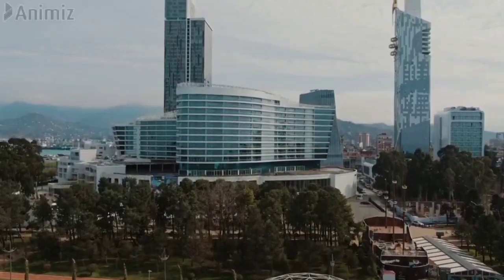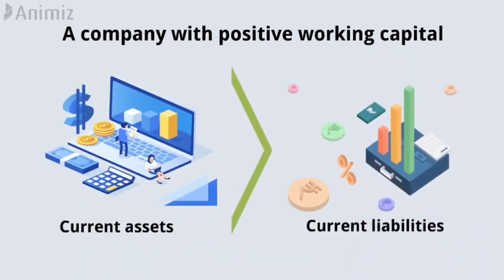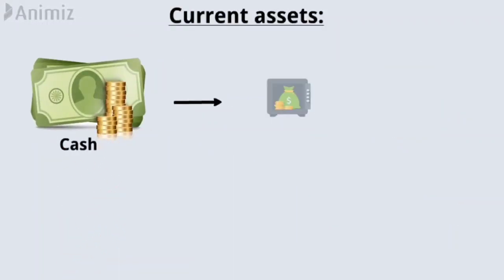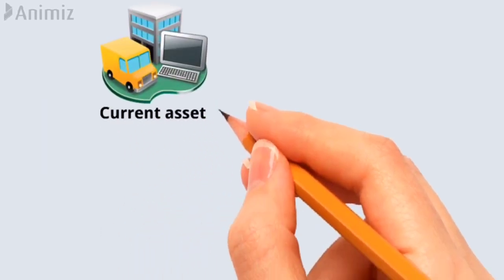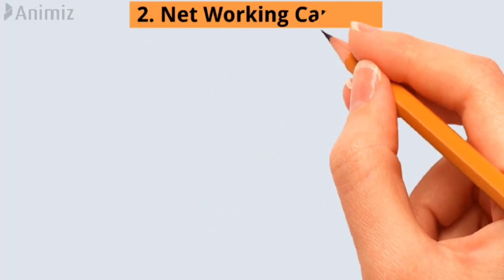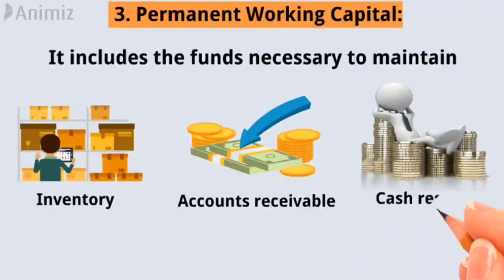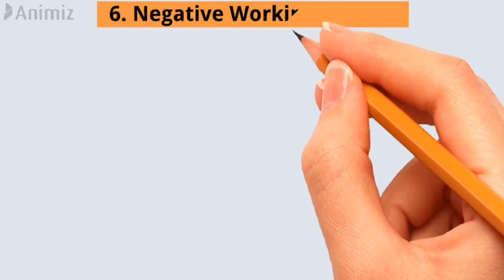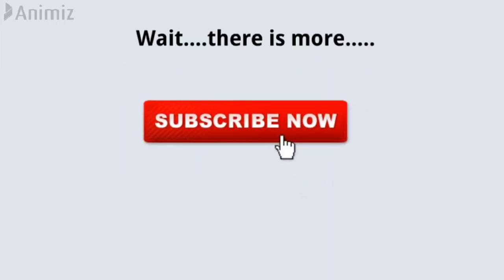What is Working Capital? | Formula, types of Working Capital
In this video, you are going to learn " What is Working Capital in Accounting?"
Working capital is the difference between a company's current assets and its current liabilities. In other words, it represents the amount of money a company has available to cover its short-term obligations and expense.

Topics you are going to learn are:
1. Working capital means \ What working capital is? / Definition of working capital.
2. Elements Included in Working Capital - Current assets, Current liabilities.
3. Working capital formula, net working capital example.
4. Types of working capital - Gross Working Capital, Net Working Capital, Permanent Working Capital, Temporary or Variable Working Capital, Positive Working Capital, and Negative Working Capital.